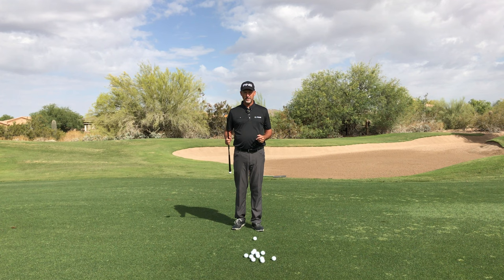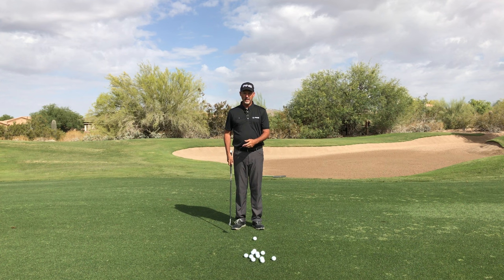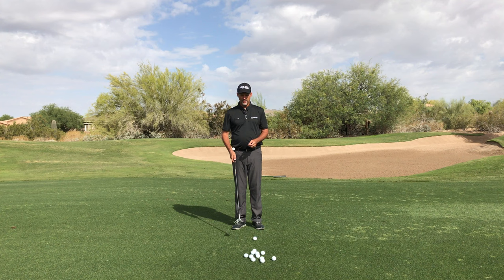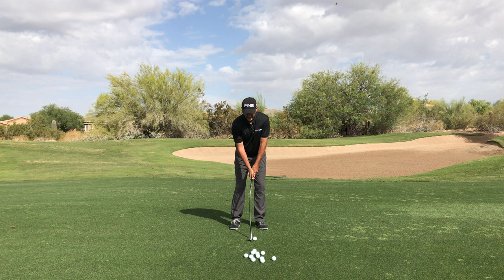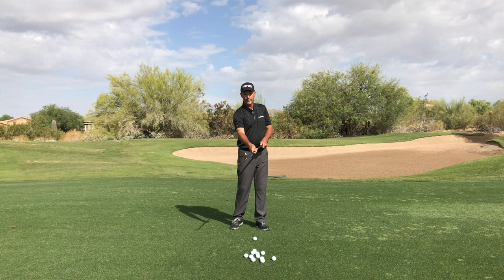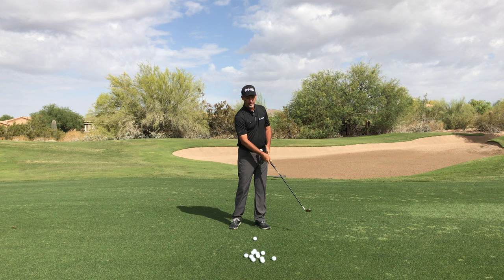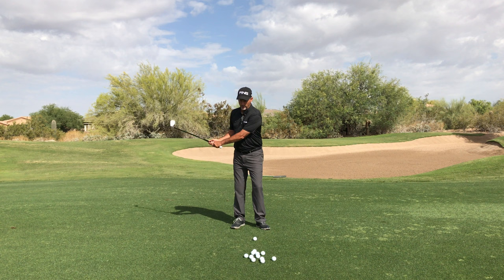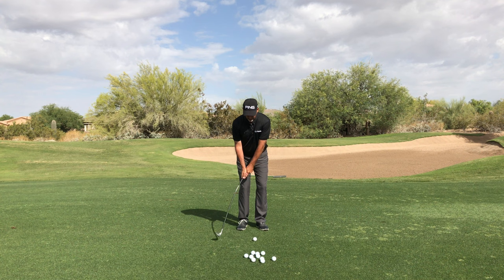Intro to Orange Whip Wedge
I am so excited to introduce the orange whip wedge. Orange whip has been an incredible product for years, but now you can apply short game use to the orange whip shaft. One of the questions I ask my students when they are practicing with the orange whip wedge is: “When you are swinging to be efficient at impact, does the shaft move forward or does the shaft move backwards right before impact? How do you position the shaft just before you hit the ball?” The truth here is that proper technique would be the shaft moving backwards right before ball impact. Because you need the club to unload, and the energy of the shaft loads and stores right before you hit it.